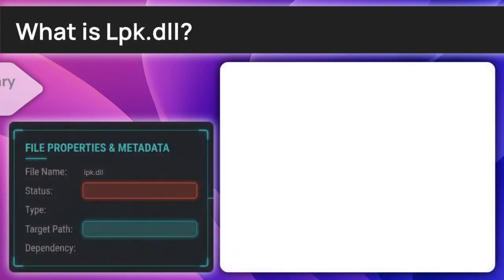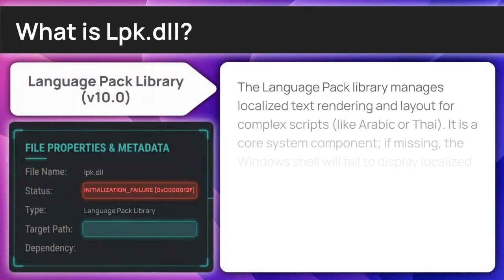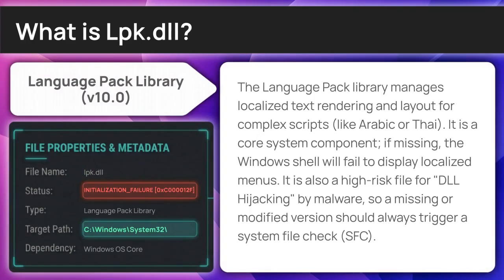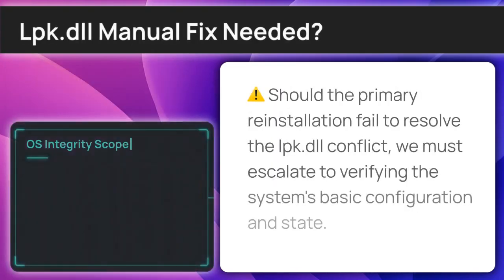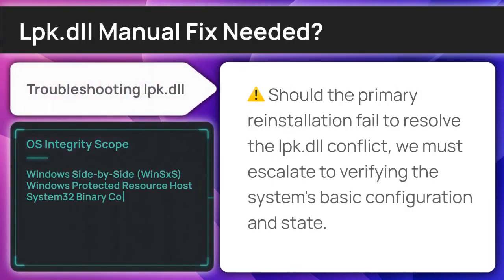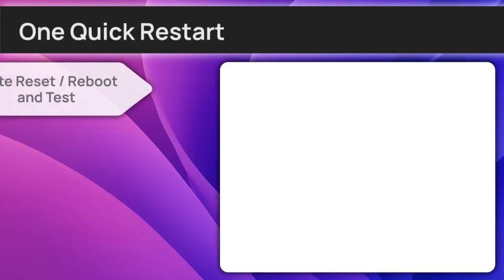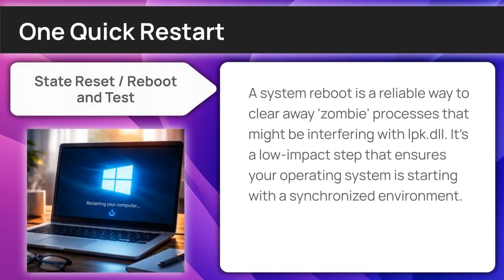How to Fix lpk.dll Error [SOLVED]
What exactly is Lpk.dll? This DLL acts as a shared toolbox for Windows OS Core, allowing it to run essential processes. If Windows can’t find it, the issue is often related to missing components or an incomplete installation.

What is Lpk.dll?

Lpk.dll functions as a System Language Library DLL that relies on the Language Pack Library within Windows OS Core. In this video, I’ll walk through commonly suggested troubleshooting steps you can try.

▶ What you can expect:

- Get facts about the lpk.dll file
- Updating required lpk.dll components

Timestamps:

00:00 - Introduction
00:15 - Inspect the lpk.dll component details
00:46 - Fixing dependency problems associated with lpk.dll
01:05 - Rebooting the operating system
01:24 - Reset Network Protocol Stack
02:01 - How to identify trustworthy download sources